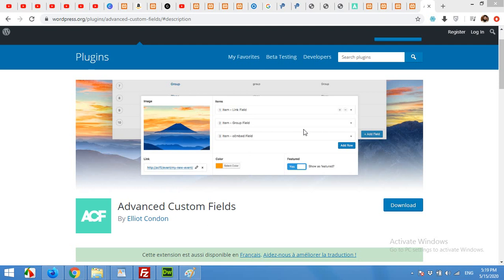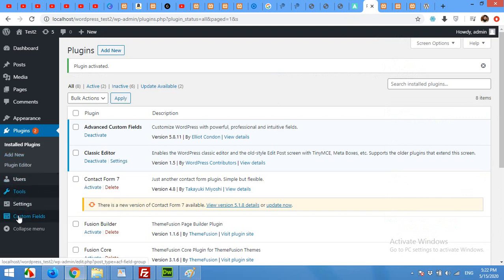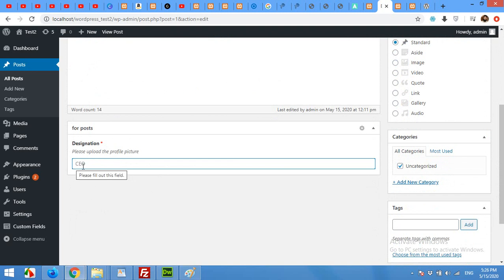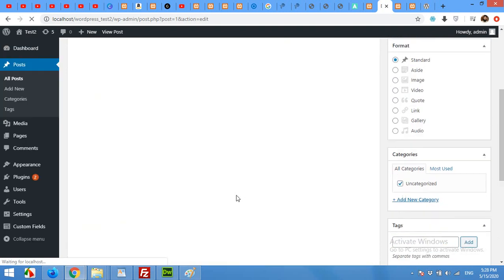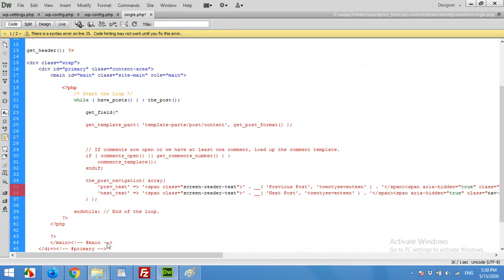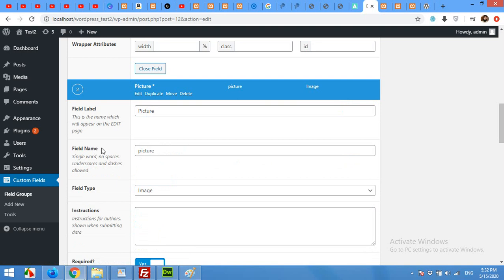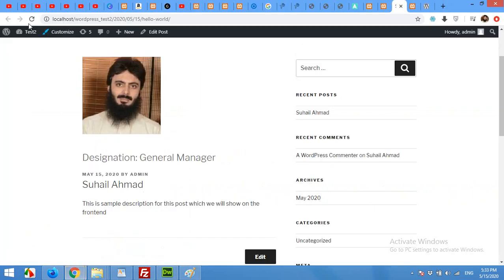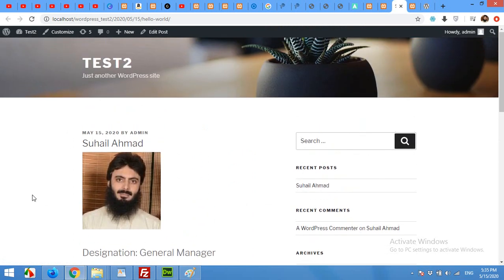Add Extra Text and Image fields to Posts and pages using ACF (Advanced Custom Fields) in 2020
How to add Custom Fields to your posts or pages using ACF plugin. You can add as many fields as you want and you can show them on frontend as well.

ACF Tutorial
How to add custom text fields to posts and pages
Learn ACF (Advanced Custom Fields)
How to add extra fields to posts and pages
acf extra fields